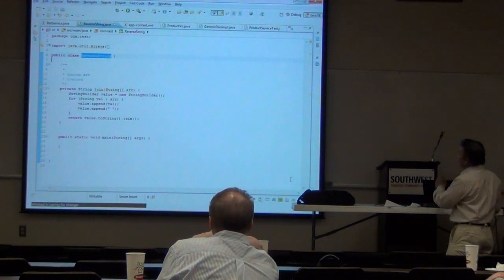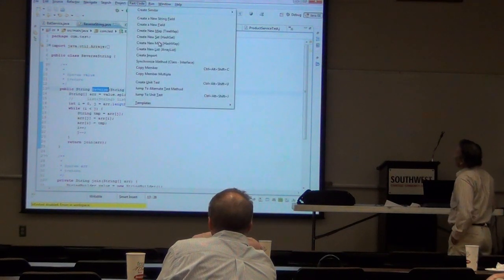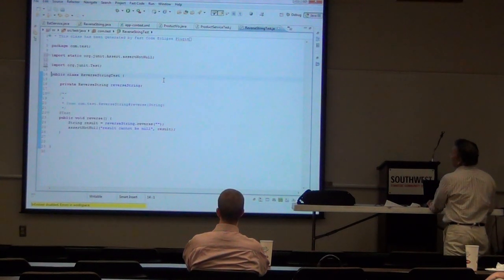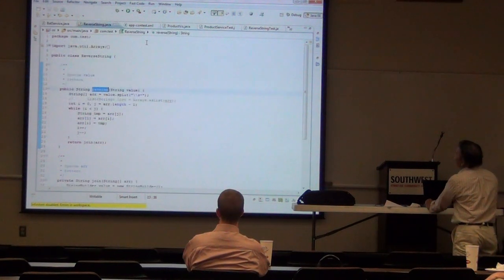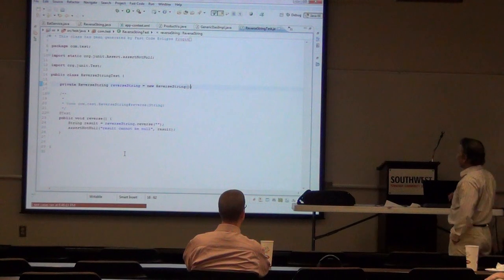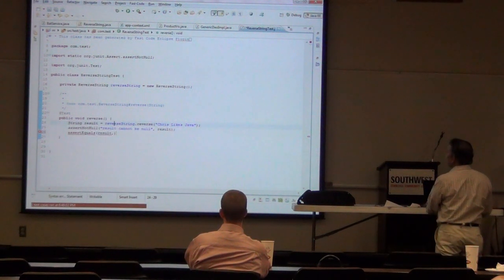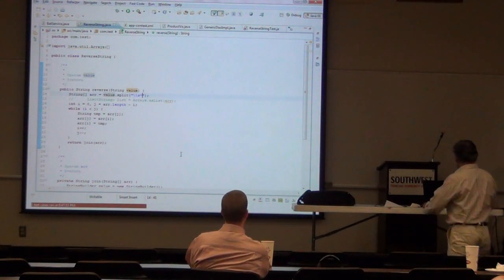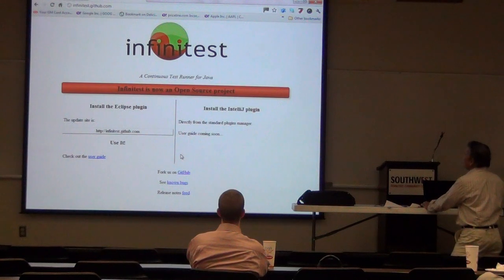Memphis Talk - Part 1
Fast Code Eclipse Plugin in Memphis